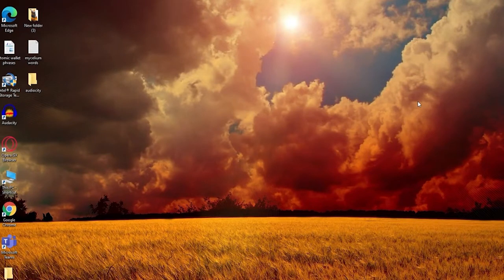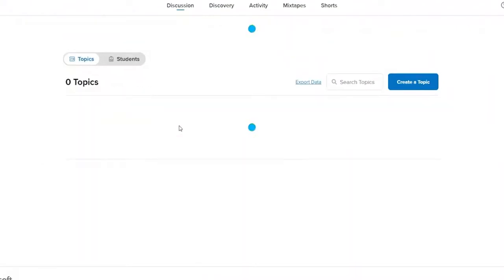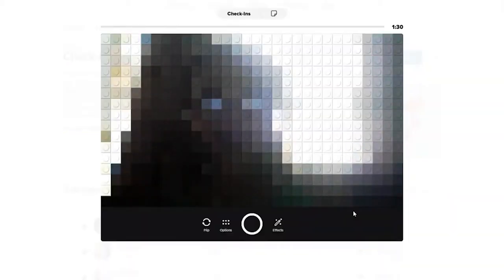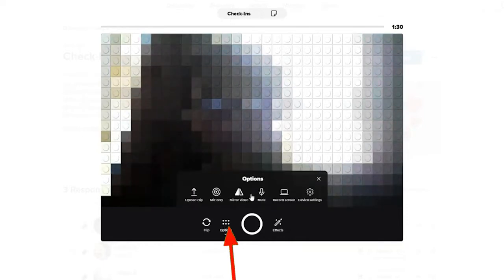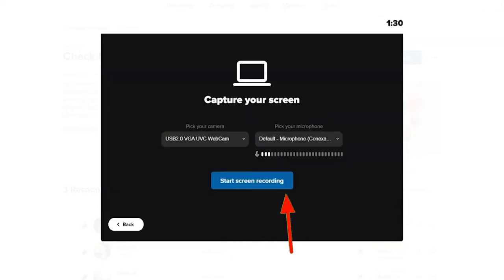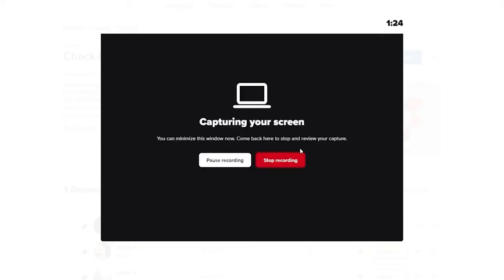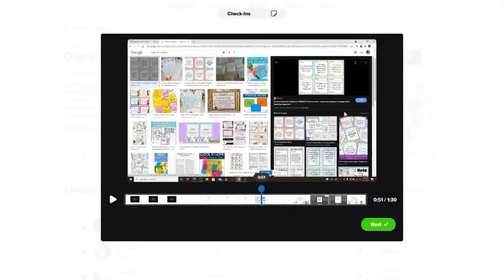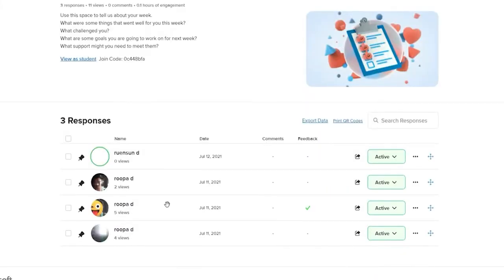How to record screen on Flipgrid | Screen recording on Flipgrid on desktop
Hello everyone, welcome to another video. In today's video, you're going to learn How to record screen on Flipgrid. Turn on the bell icon to get updated on our new videos.